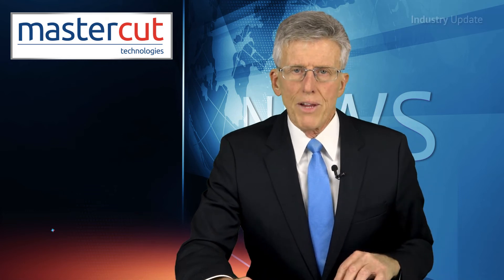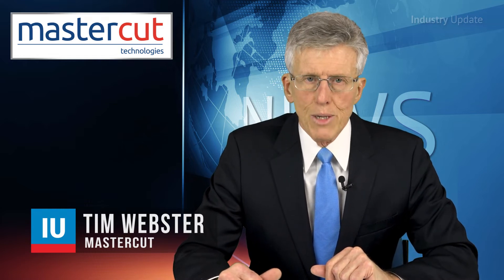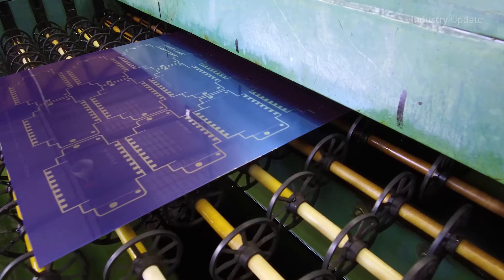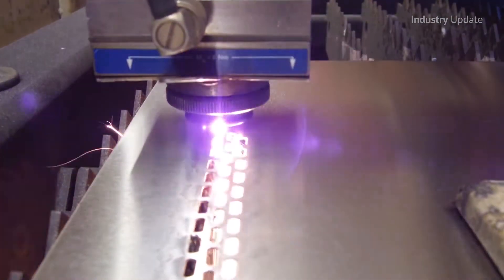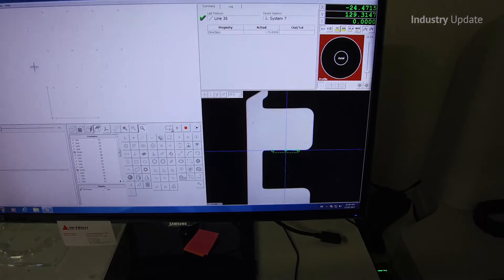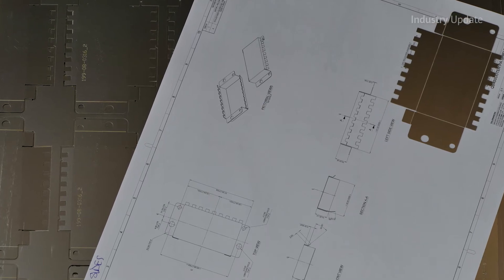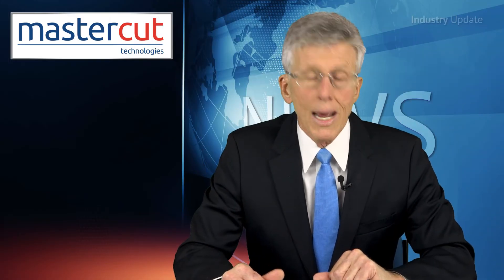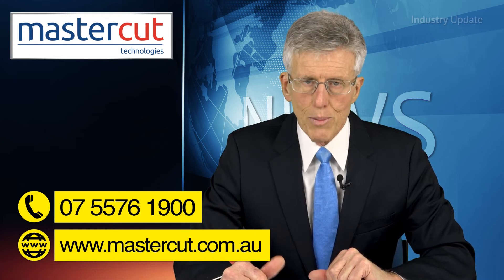Industry Update: Mastercut - Precision Thin Metal Parts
Tim Webster and Industry Update Manufacturing Media present the range of Precision Thin Metal Parts available from Mastercut Technologies.